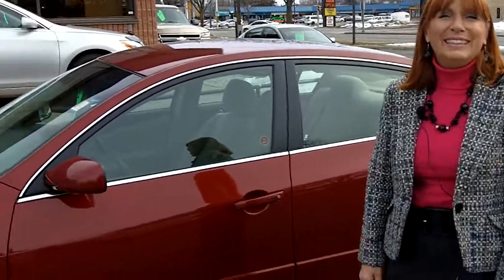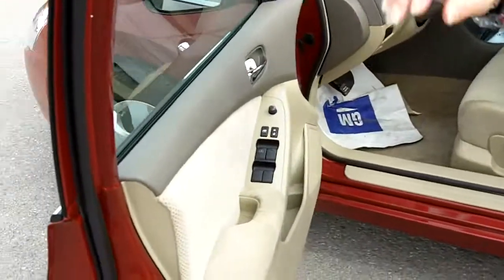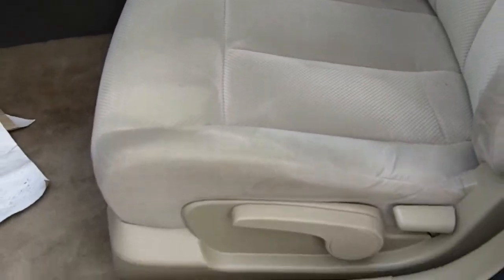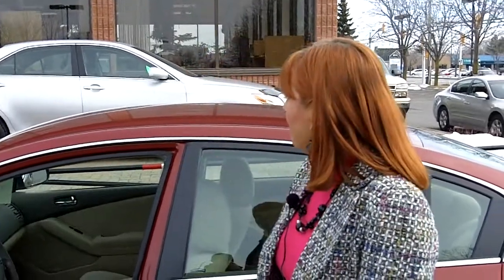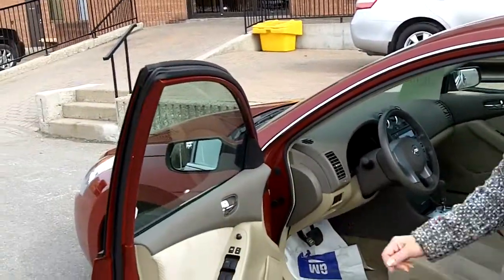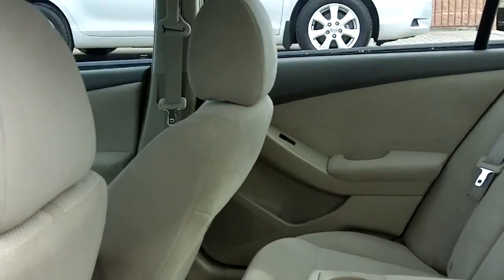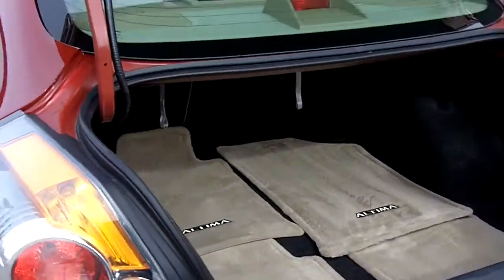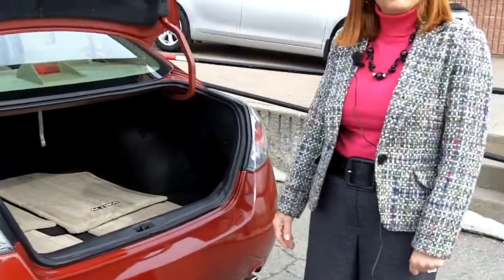2008 NISSAN ALTIMA - R00004 - TurpinAutoWorld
- 2.5L 4 cylinder, automatic, front wheel drive, cloth interior, heated mirrors, power mirrors, power locks, power windows, side impact air bags, tilt steering, air conditioning, cruise control, dual air bag, intermittent wipers, rear defrost, am/fm/cd, keyless entry